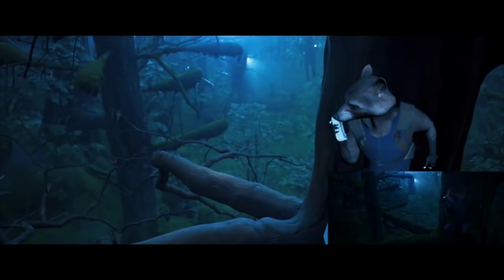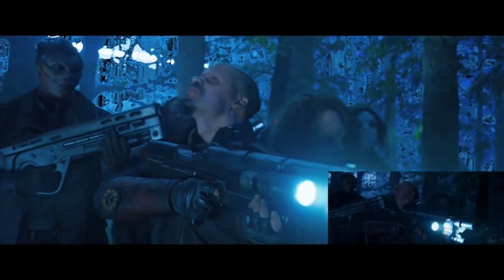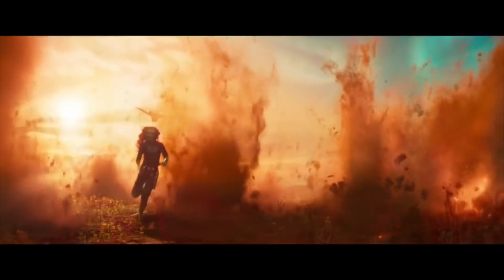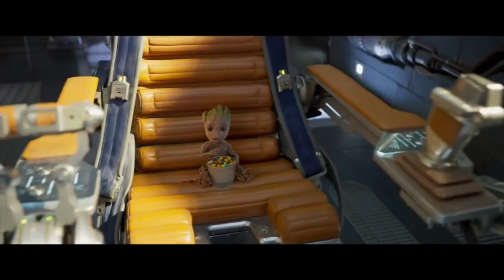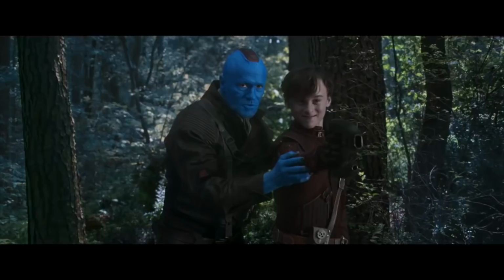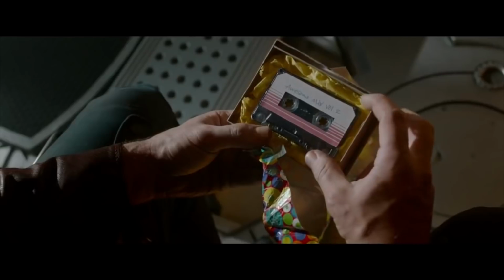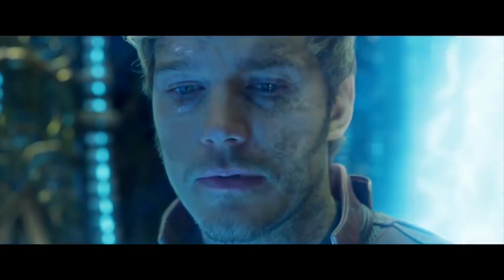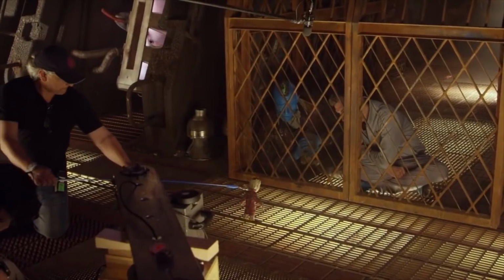GUARDIANS OF THE GALAXY VOL. 2 - Bonus Features Compilation (2017) Chris Pratt Marvel Movie HD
Peter Quill and his fellow Guardians are hired by a powerful alien race, the Sovereign, to protect their precious batteries from invaders. When it is discovered that Rocket has stolen the items they were sent to guard, the Sovereign dispatch their armada to search for vengeance. As the Guardians try to escape, the mystery of Peter's parentage is revealed.

JoBlo Movie Trailers covers all the latest movie trailers, TV spots, featurettes as well as exclusive celebrity interviews.